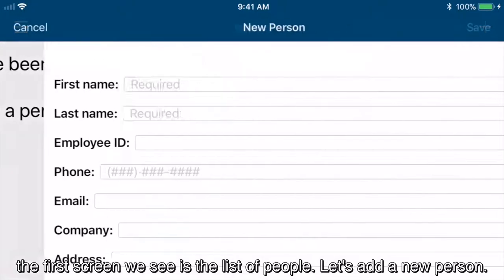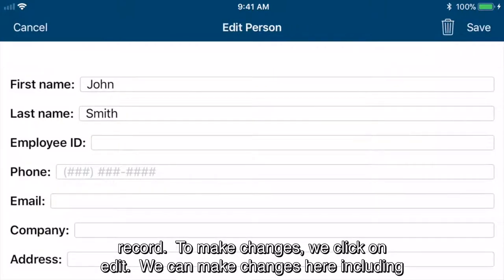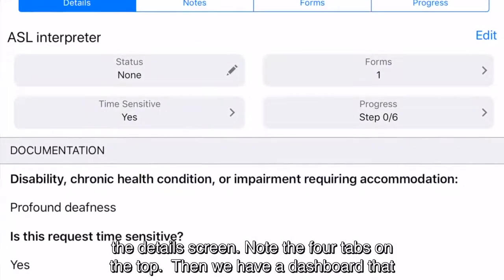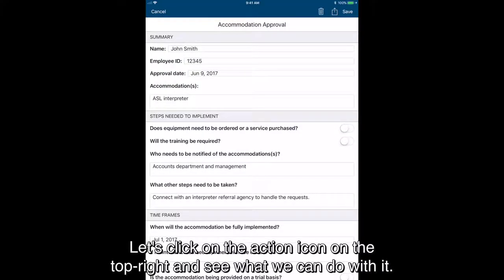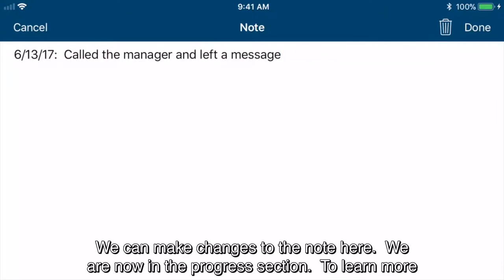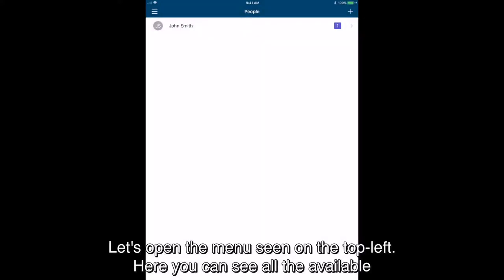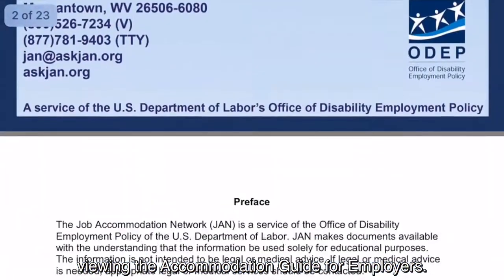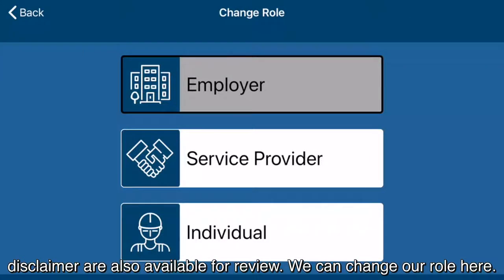Demo: Mobile Accommodation Solution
The Mobile Accommodation Solution (MAS) is a first-generation mobile workplace accommodation case management app to help U.S. businesses create inclusive workplaces for employees with disabilities. The app is designed to provide real-time case management while guiding talent acquisition and managers through best and emerging accommodation practices. It can be downloaded in the App Store